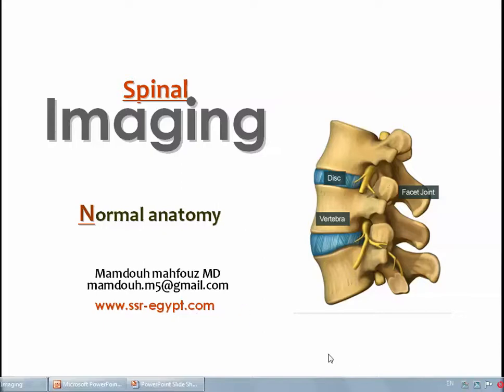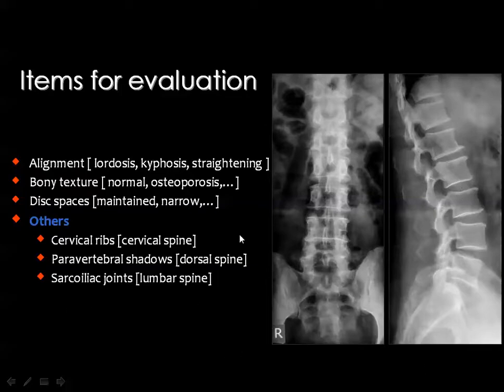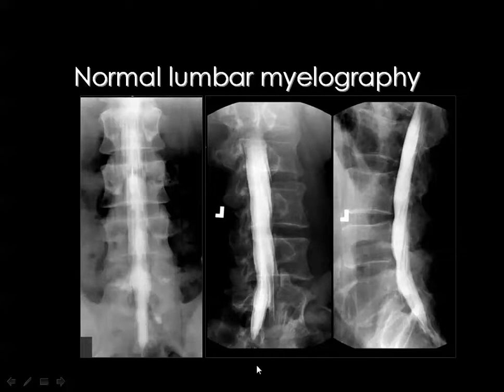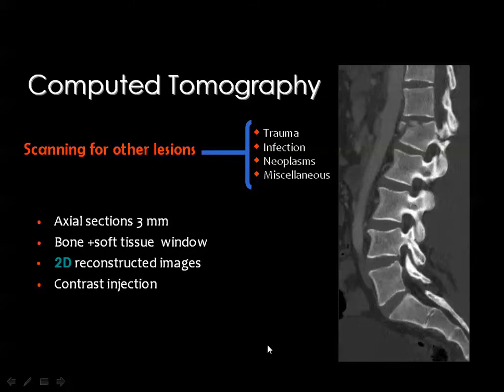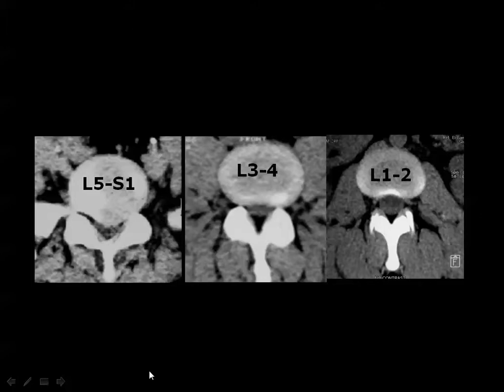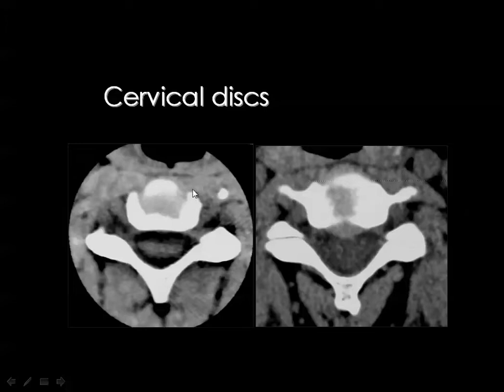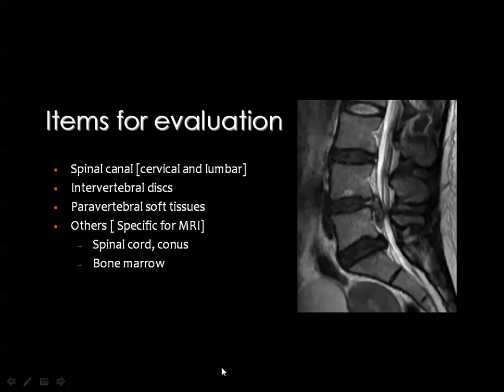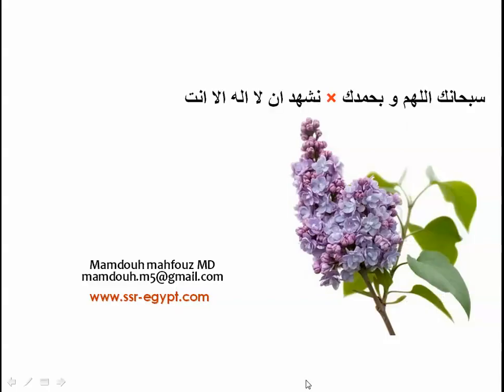Spinal imaging, normal radiological anatomy DRE Prof Mamdouh Mahfouz HD